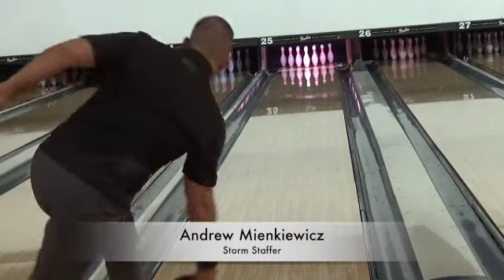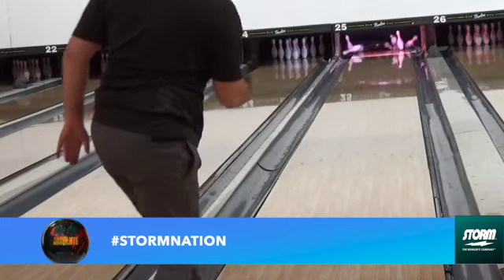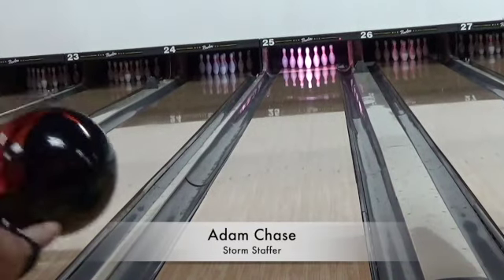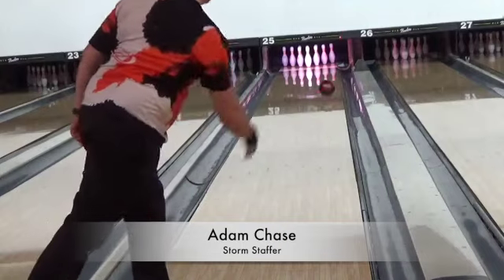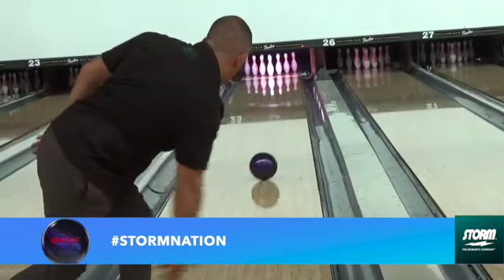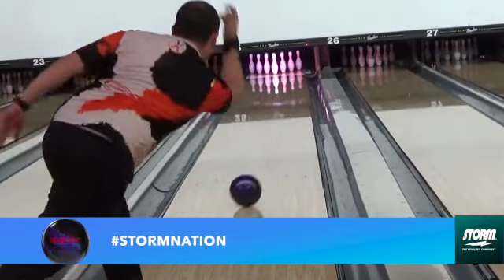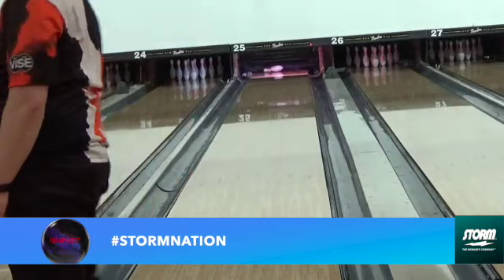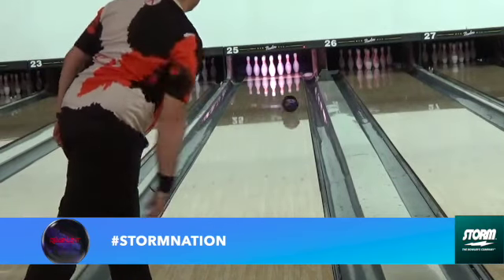Storm Bowling Absolute & Revenant